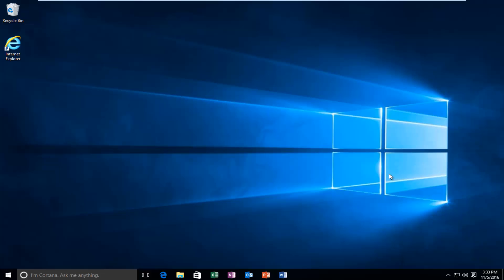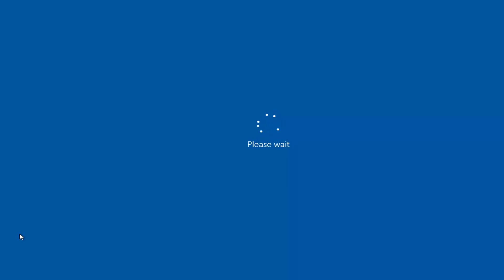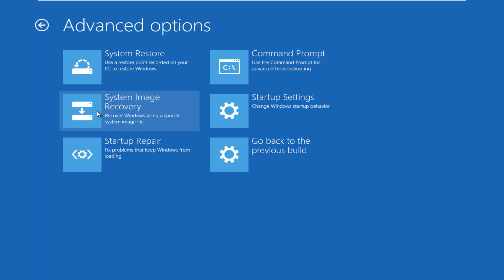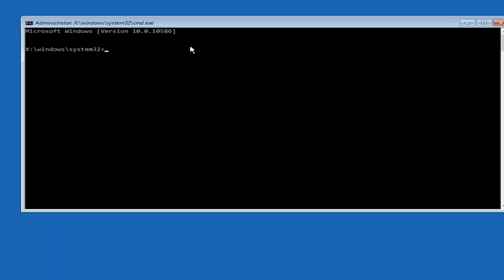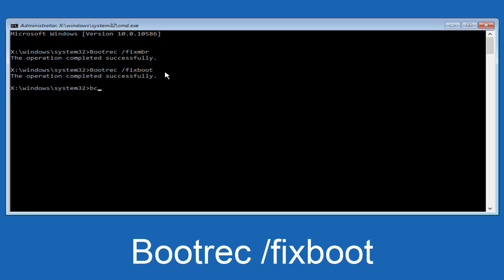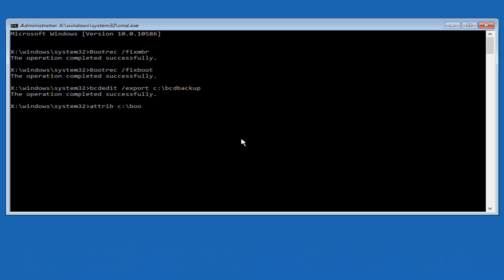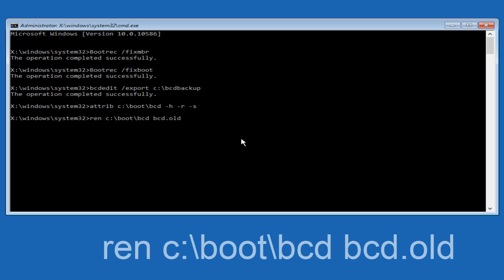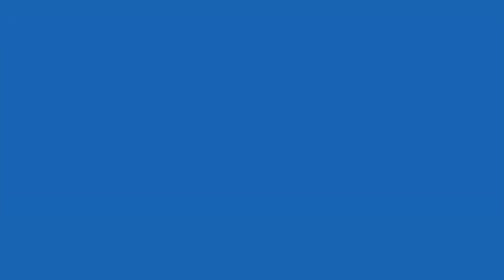How To Fix Windows 10 Boot Error Code 0xc00000e [Quick Tutorial]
This tutorial will explore how to resolve the bootmgr Windows Boot Manager error "0xc000000e Windows Failed to Start: The boot selection failed because a required device is inaccessible"

How to fix Windows 10 recovery error